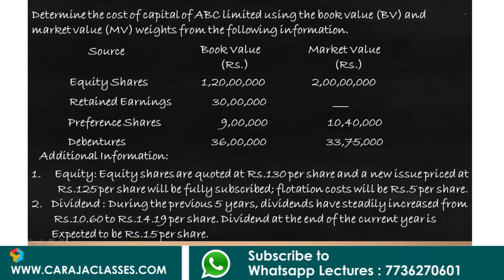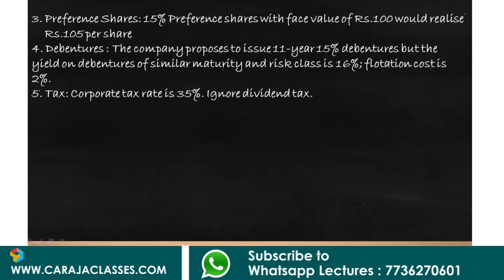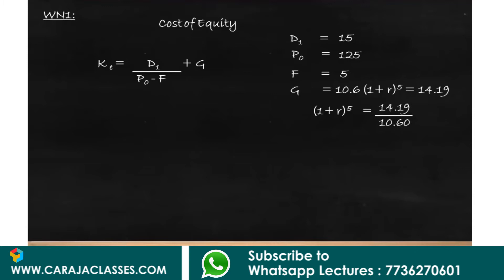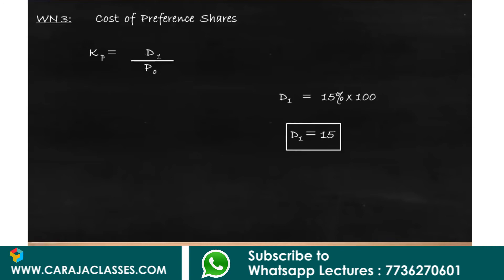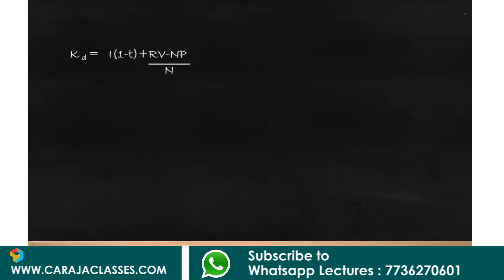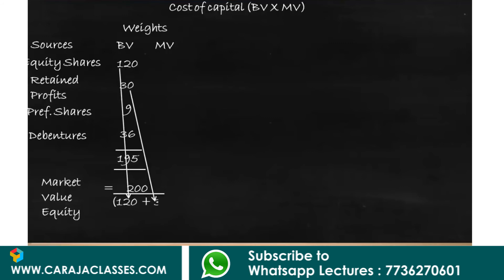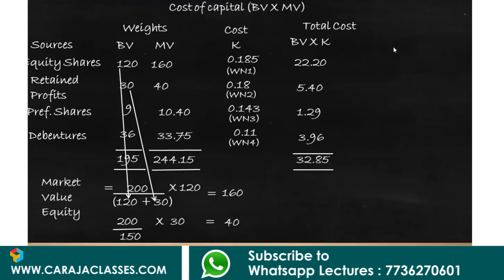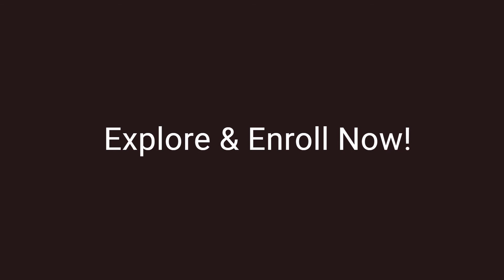WACC Book Value and Market Value Financial Management A Complete Study